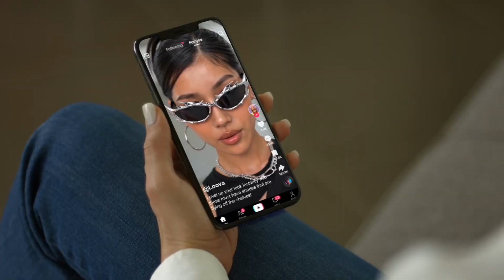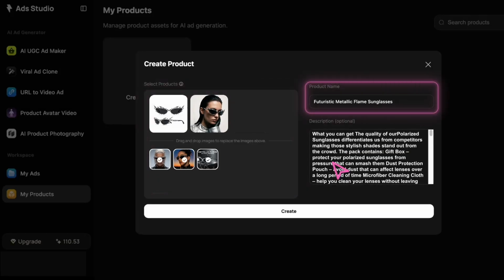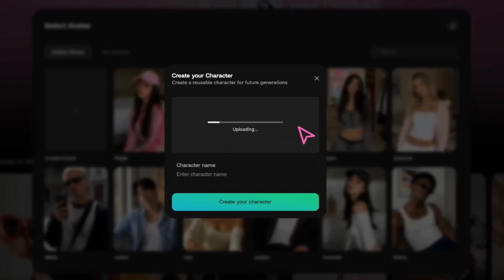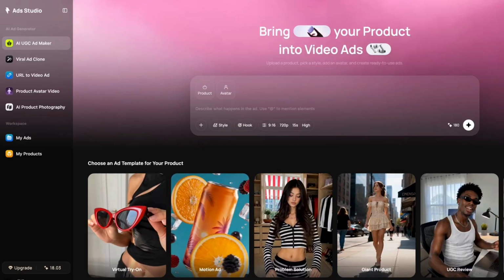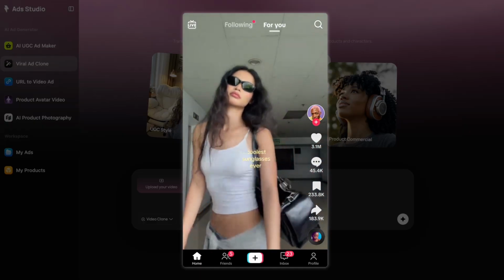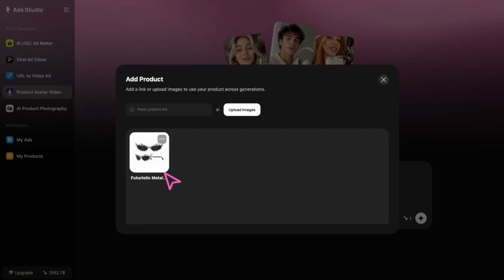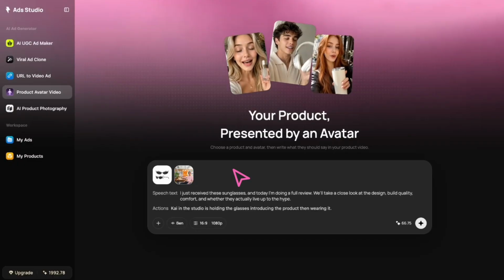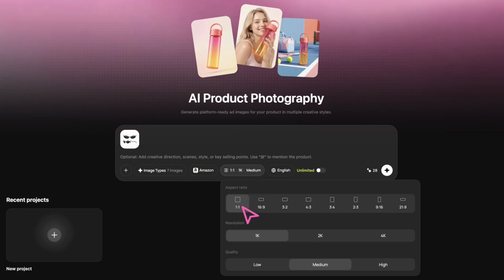I Built an Entire AI Ad Campaign Brands Would Actually Pay For (Full Course)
Think AI can replace an ad agency? In this full tutorial, I'll show you how I built an entire AI-powered advertising campaign from scratch using 𝐋𝐨𝐨𝐯𝐚 𝐀𝐝𝐬 𝐒𝐭𝐮𝐝𝐢𝐨.

Instead of creating just one AI video, we'll build a complete campaign—including AI UGC ads, viral ad variations, AI product photography, AI presenter videos, and multiple creatives ready for TikTok, Instagram, YouTube, Amazon, Shopify, and more.

In this video, you'll learn how to:

✅ Create AI UGC video ads with custom AI avatars
✅ Turn any Amazon or Shopify product URL into a video ad
✅ Clone the structure of winning ads with AI
✅ Generate AI product explainer videos with talking avatars
✅ Create professional AI product photography
✅ Build consistent product assets with Product Kit
✅ Generate multiple ad variations for creative testing

Whether you're an ecommerce brand, marketer, content creator, or agency, this workflow can help you create high-converting ads faster while dramatically reducing production costs.

00:00 Intro
00:36 The Campaign Brief
01:32 Build Your Product Kit
02:28 Create AI UGC Ads
04:01 Turn Any Product URL into a Video Ad
04:26 Clone Winning Ads
06:04 Create AI Product Avatar Videos
07:12 AI Product Photography
08:11 Building the Complete Campaign
08:56 Final Thoughts